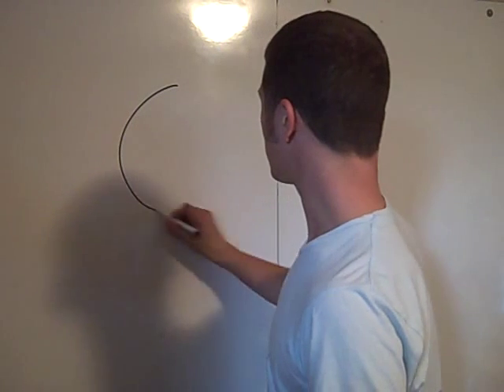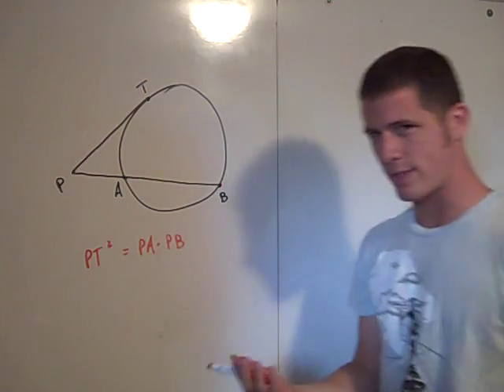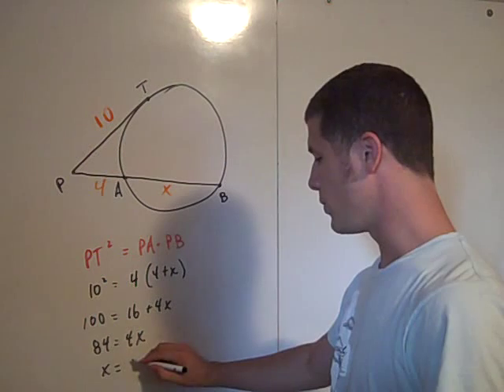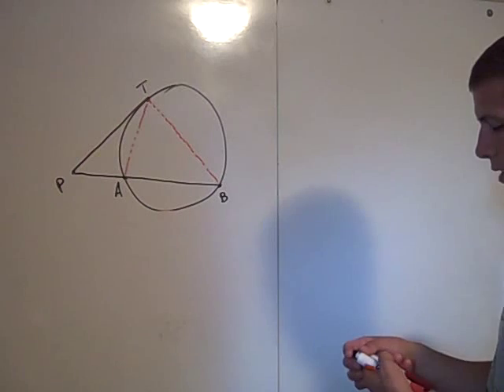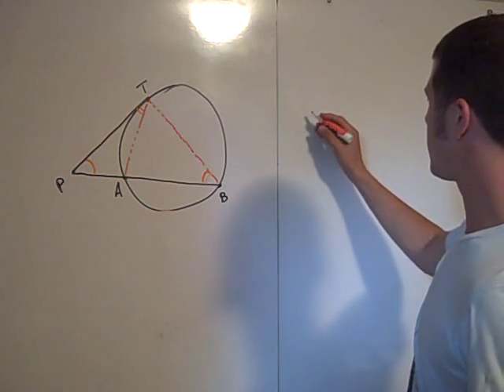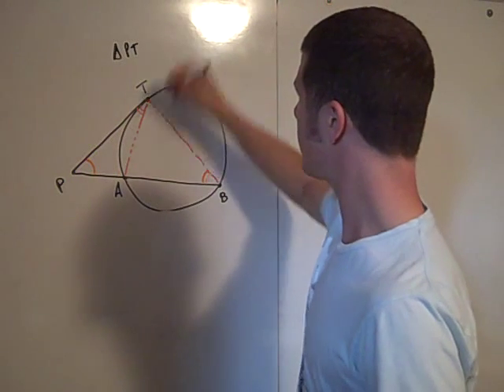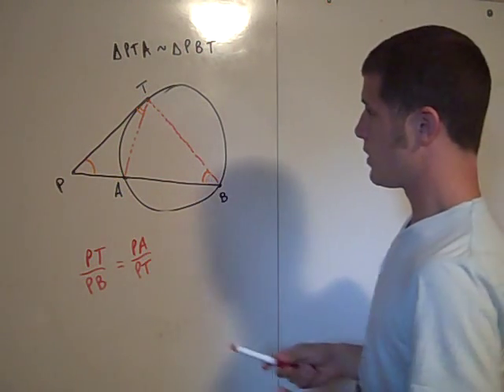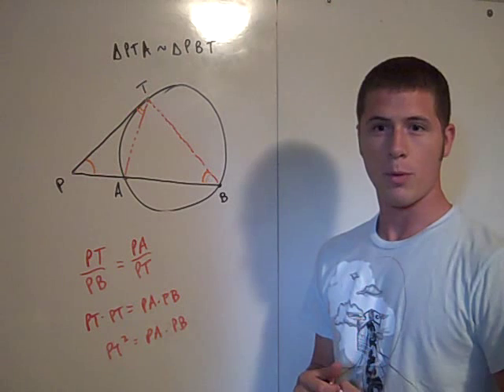more segments in circles (power of a point part 2)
power of a point with a tangent segment and a secant segment